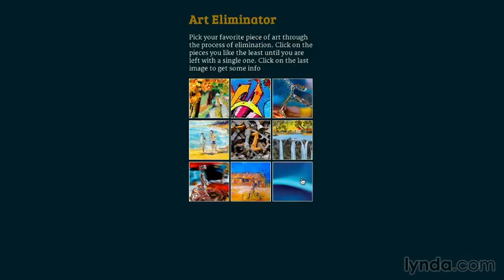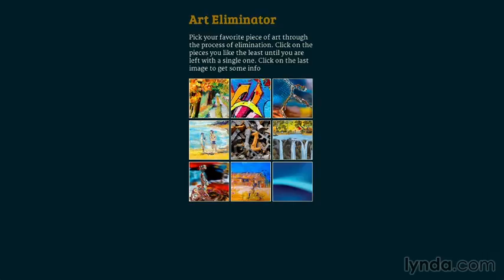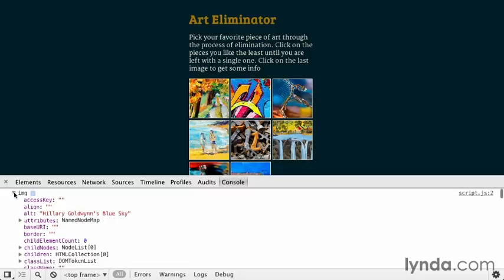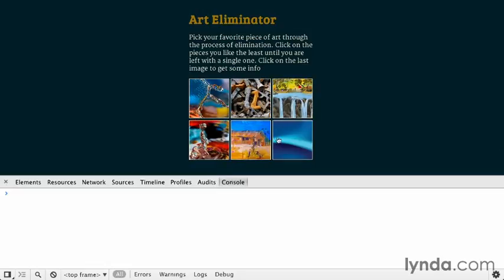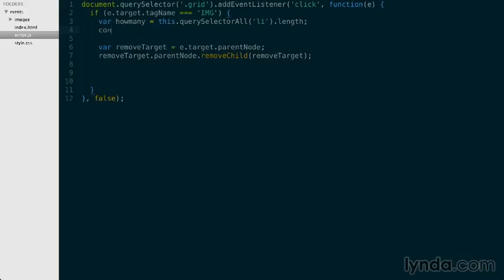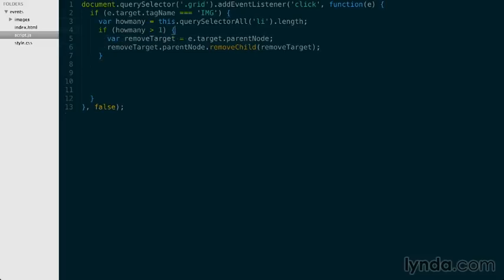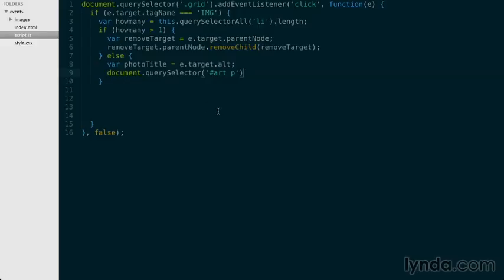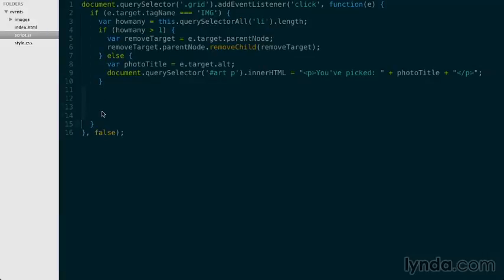2 Cleaning up event issues